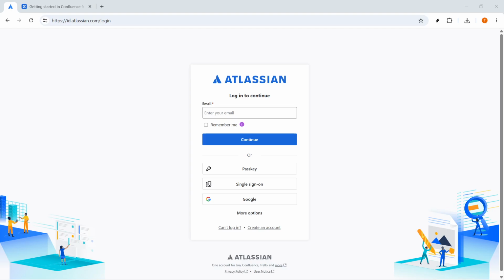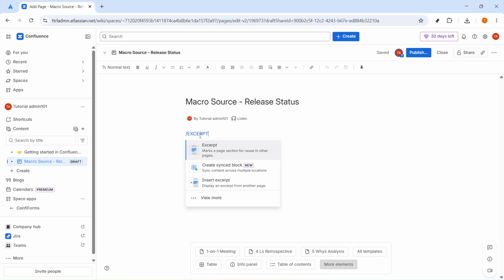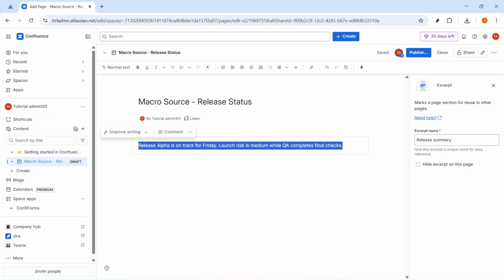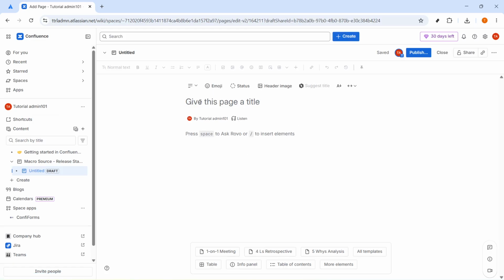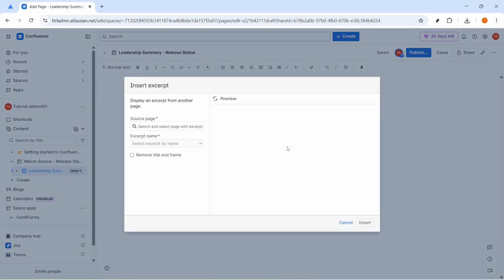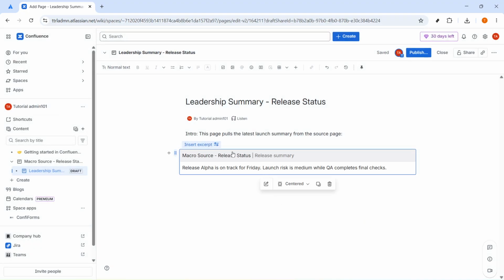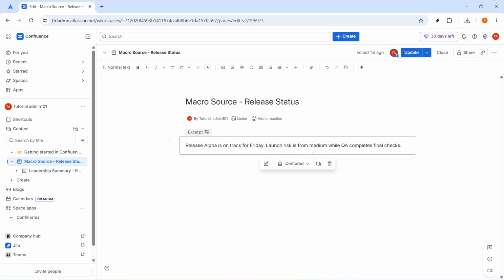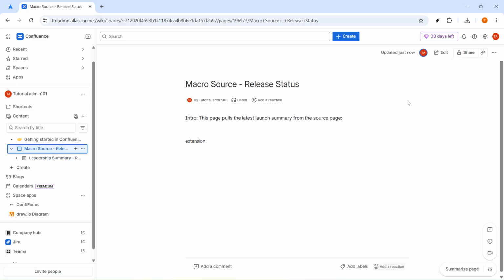How to Use Excerpt Macro in Confluence (2026 Macro Session)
Need to reuse content across pages in Confluence? This video walks you through creating a named Excerpt macro on a source page, inserting it on a summary page with the Insert Excerpt macro, and updating the source so connected pages sync automatically. Perfect for documentation owners, team leads, and anyone managing release notes or shared updates in Confluence.